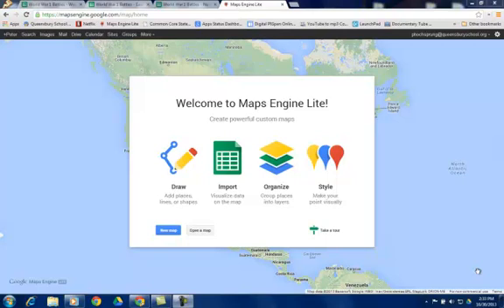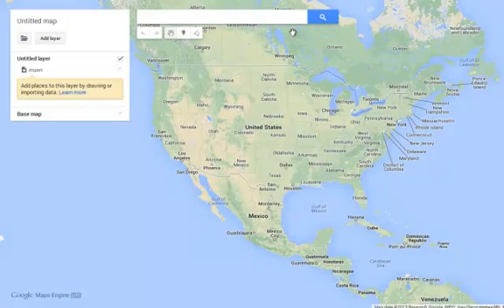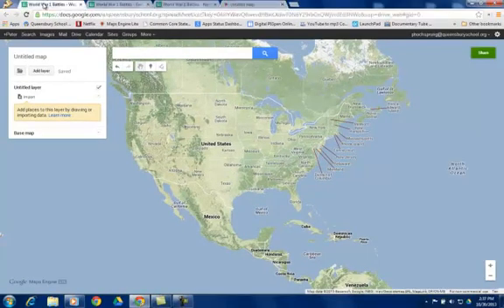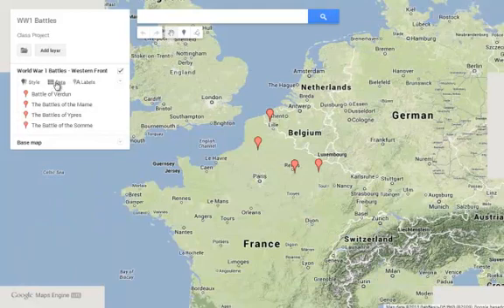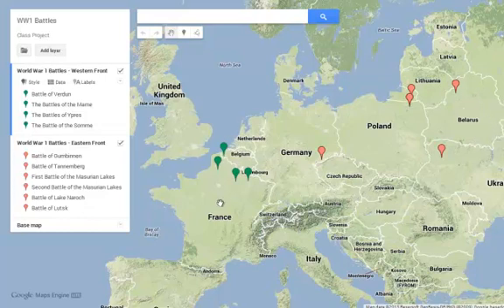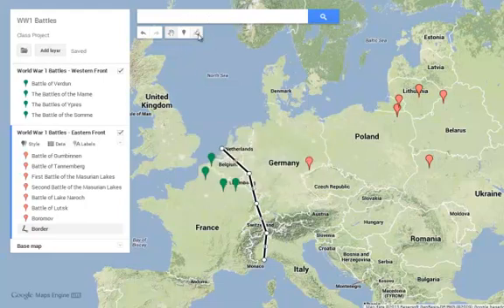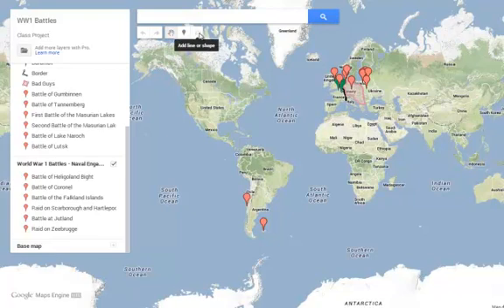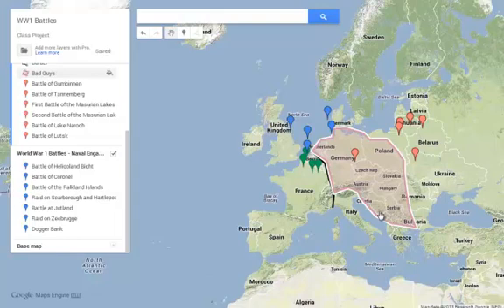5 Google Maps Engine Classroom Projects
Check out some of the ways you can use Google Maps Engine create projects for your students.